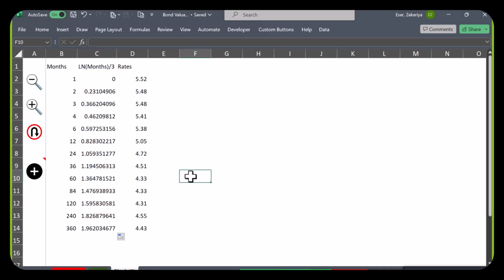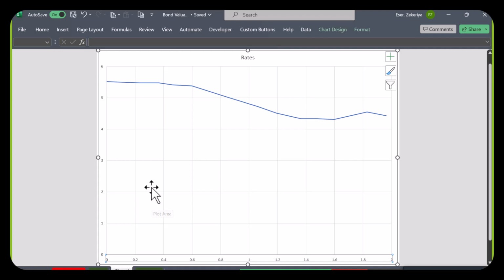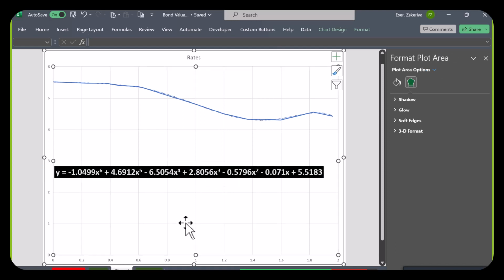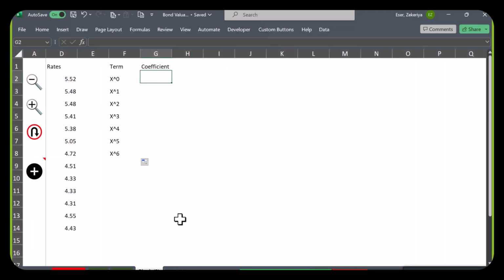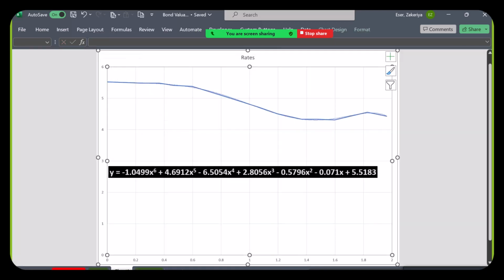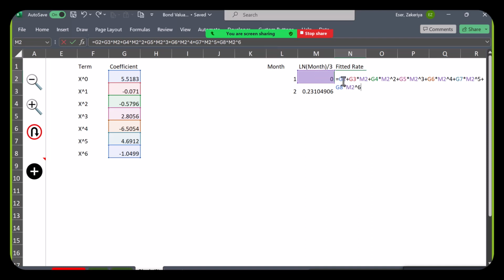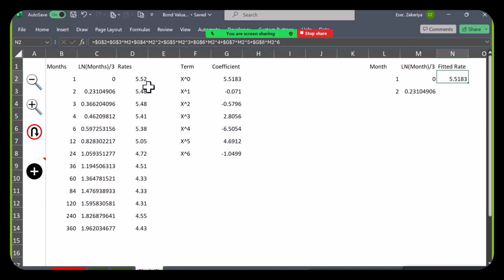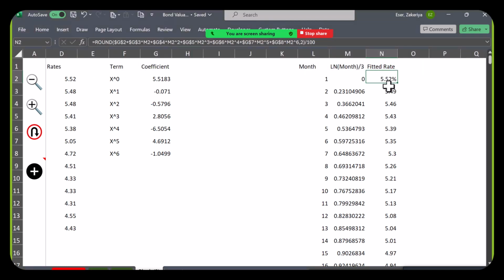SPRING 2024 FIN 420 Mar 18 Part 5 of 6